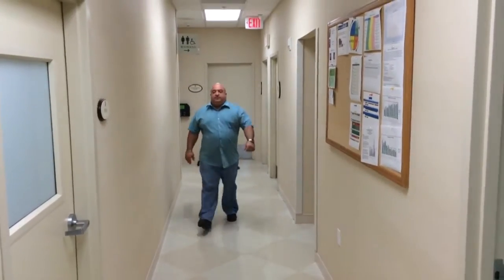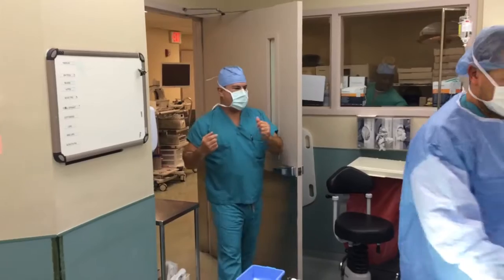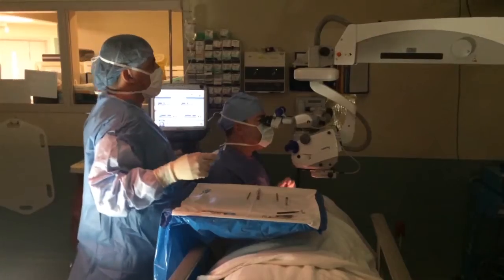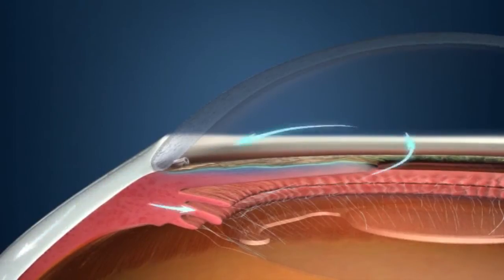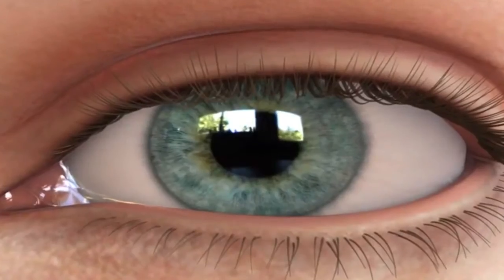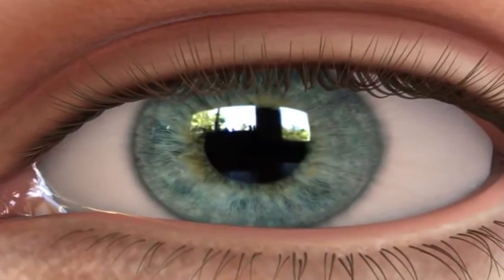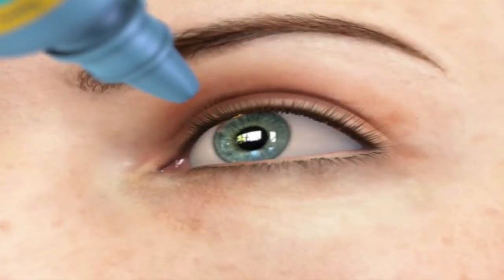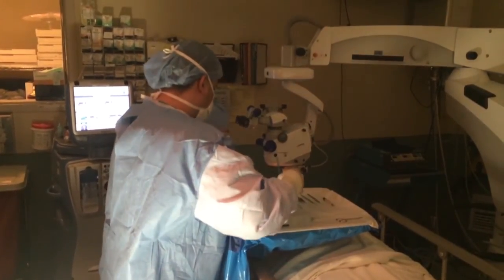Watch Now: Tiny Implant Helping Glaucoma Patients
Patients now have a surgical option that can take care of both Glaucoma and Cataracts in just a matter of minutes, and it comes in the form of the world’s smallest surgically implantable device: the iStent. The Baptist Health South Florida news team was there as Carlos Buznego, M.D., an ophthalmic surgeon with the Center for Excellence in Eye Care at the Medical Arts Surgery Center at Baptist Hospital, performed the procedure.

[Transcript]

[Emilio walking through hallway]
Emilio Marrero:
Juan Marrero can see clearly now that his cataract has gone, but in the process of clearing up his vision, he also received a unique tool to help control his moderate glaucoma, a trabecular micro bypass, the eye stent, it's the world's smallest surgically implantable device. Dr. Carlos Buznego, an eye surgeon with a center for excellence in eyecare at the Medical Arts Surgery Center at Baptist Hospital explains how the tiny implant works.
[Showing how procedure is done]
Dr. Carlos Buznego:
The eye stent would be about the size of the digits in the date of a penny, so it's something that's minuscule. We can now with this procedure at the same time as the cataract surgery, introduce the eye stent, it just adds a handful of minutes to the procedure, and it allows the pressure to be relieved as the fluid drains through the stent passed the plugged area of drainage inside the eye.
[Doctors performing procedure]
Emilio Marrero:
Marrero says his vision has been restored and he is happy to be off the constant medications.
Juan Marrero:
I cannot be happier actually. Before surgery, I was not skeptic of doing it because I knew I had to do it, I had no choice. I was taking actually several drops a day for both eyes. I believe I was in and out in approximately about 30 minutes or so.
Emilio Marrero:
Glaucoma is a serious condition that affects nearly 3 million Americans, mostly those above the age of 60. Increased interocular pressure can cause damage of the optic nerve and left untreated, glaucoma can cause permanent loss of vision. Some eye stent patients are able to discontinue their medications.
Dr. Carlos Buznego:
Patients entering the study were on one to three medications before their surgery and after surgery, 80% of patients were able to eliminate the need for drops.
Emilio Marrero:
For Baptist Health South Florida News, I'm Emilio Marrero reporting.

[End Transcript]